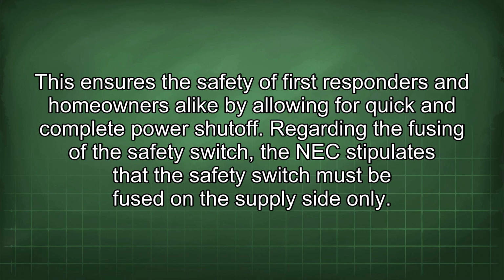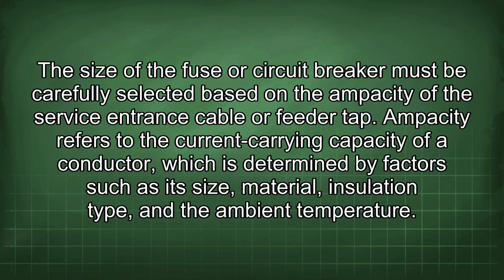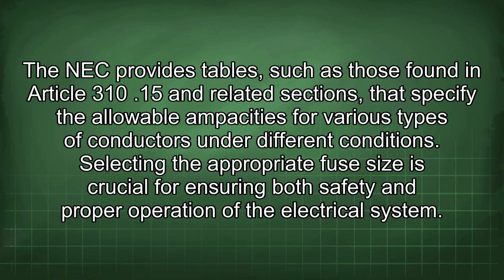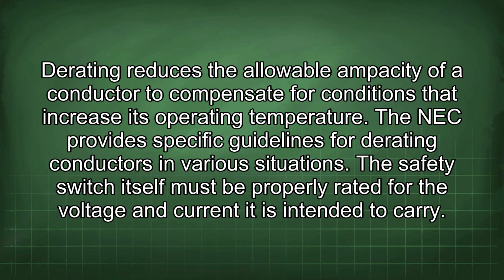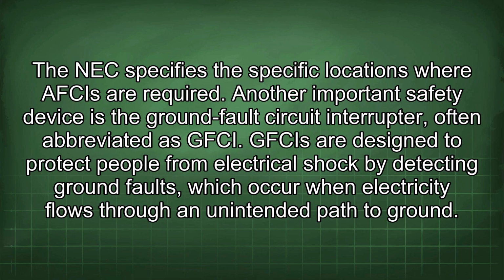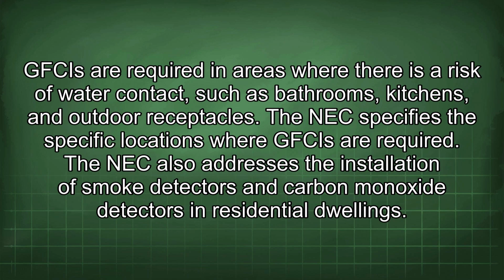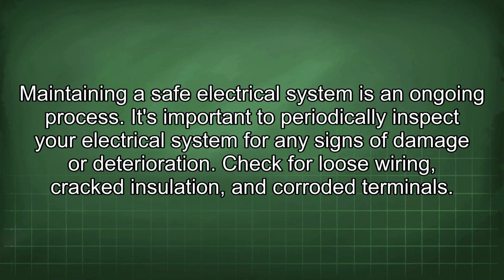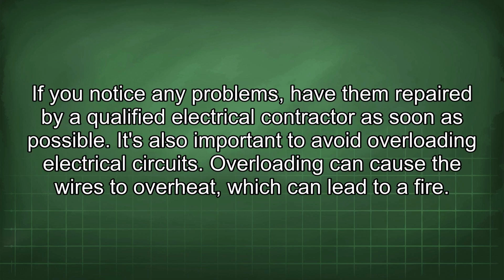NEC Safety Switch Requirements for Residential Meter Installations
Learn about NEC requirements for safety switch installations in residential services. Discover when a safety switch is needed based on cable distance. Understand fusing requirements for safety switches per the NEC.